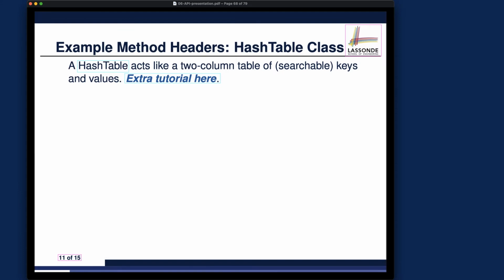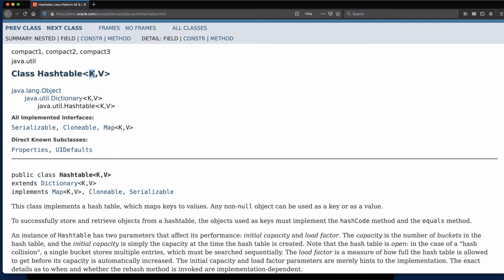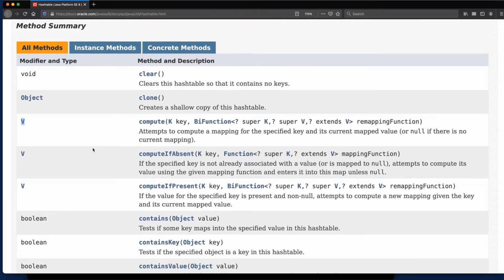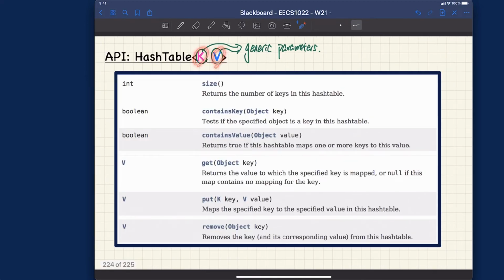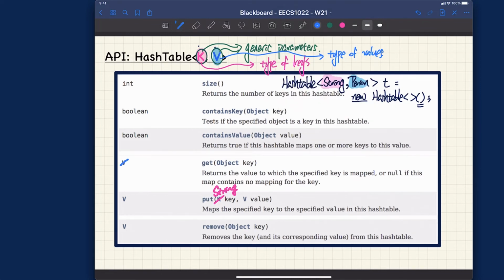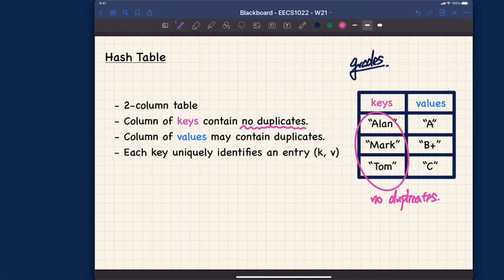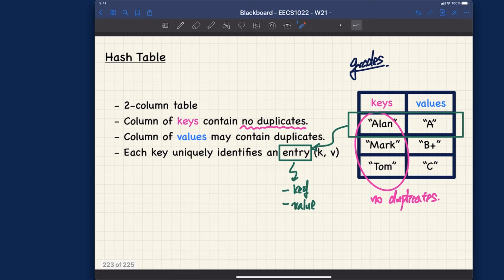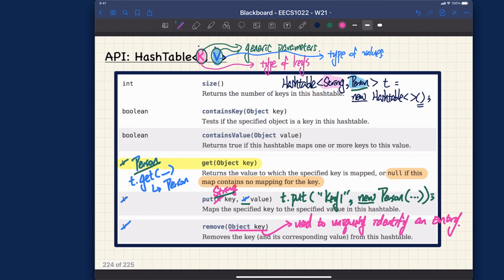[HD] EECS1022 W21 - Lecture 6 - Part D1 - Java API - Case Studies: Hashtable Class - Method Summary